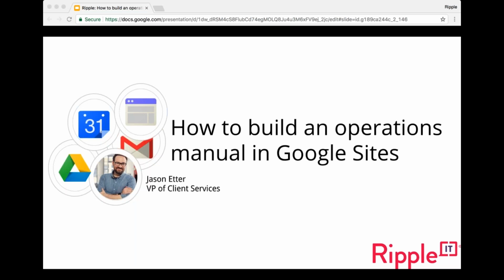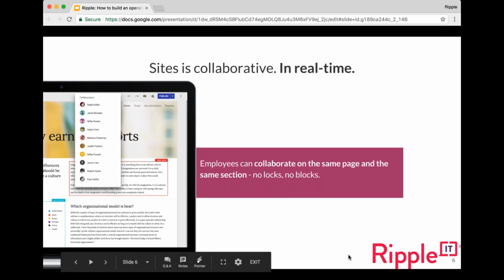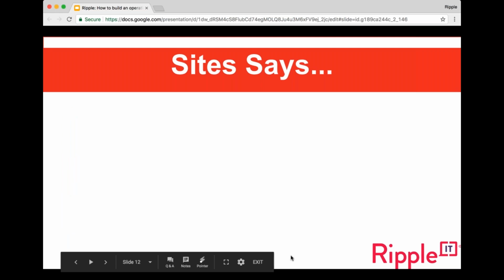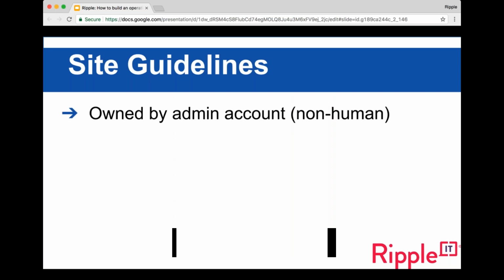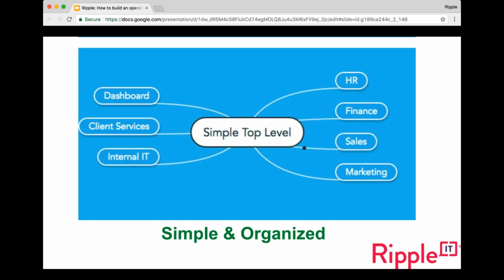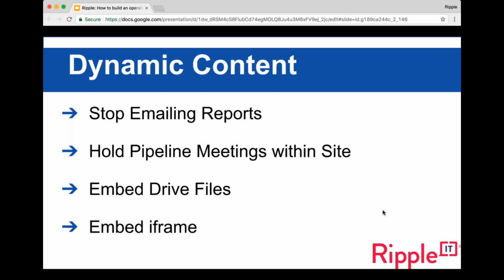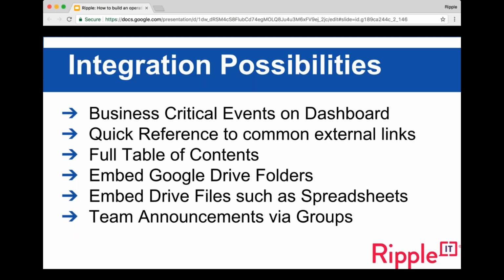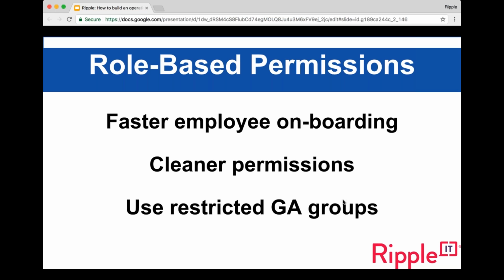How to Build an Operations Manual intranet with Google Sites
Think about the documents and resources that employees access on a daily basis, then place these at the forefront of your operations site. We’ll discuss how documents, calendars, and more can easily be embedded within a Google Site to create a useful dashboard that employees will reference on a daily basis.